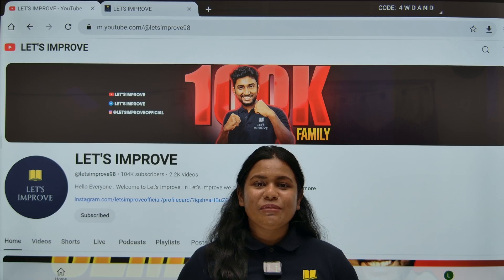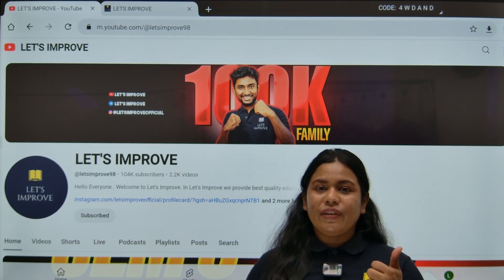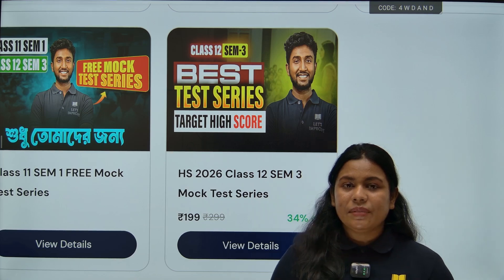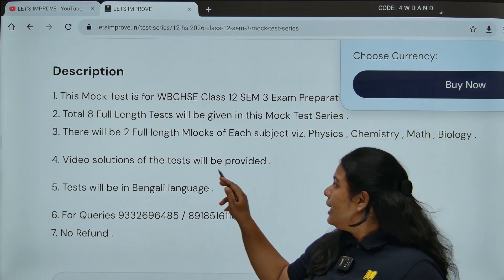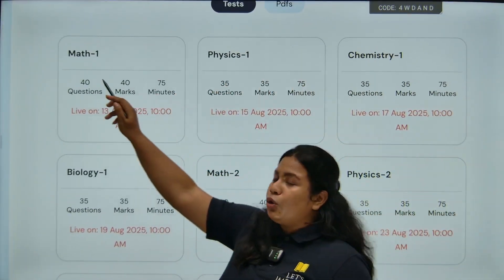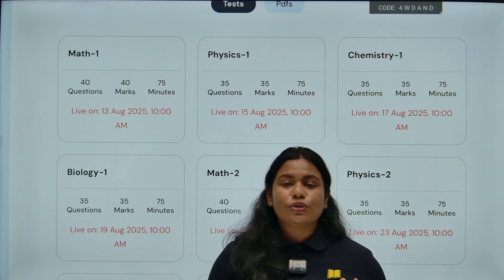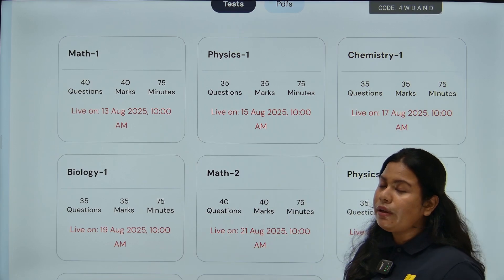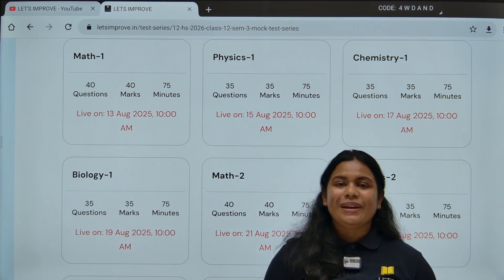Class 12 SEM 3 Mock Test Series | HS 2026 SEM 3 Preparation | LET'S IMPROVE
📢 Class 12 SEM 3 Mock Test Series Launch | HS 2026 Preparation | LET’S IMPROVE

We are excited to launch the HS 2026 Class 12 SEM 3 Mock Test Series specially designed for WBCHSE students whose SEM 3 exam is just 4 weeks away! 🚀

In this series, you will get:
✅ 2 Full Mock Tests for each subject of PCMB (Physics, Chemistry, Mathematics, Biology)
✅ Exam pattern-based questions as per WBCHSE guidelines
✅ Detailed discussion & solutions after each mock test
✅ Perfect practice to boost your confidence before the final exam

Why join this Mock Test Series?
✔ Experience the real exam environment before your actual SEM 3 exam
✔ Identify your strengths & weaknesses
✔ Learn time management skills for better scoring
✔ Revise the whole syllabus effectively in the last 4 weeks

📅 Target Exam: Class 12 HS 2026 SEM 3 (WBCHSE)
🎯 Best for: Students preparing for Physics, Chemistry, Mathematics, and Biology in Class 12